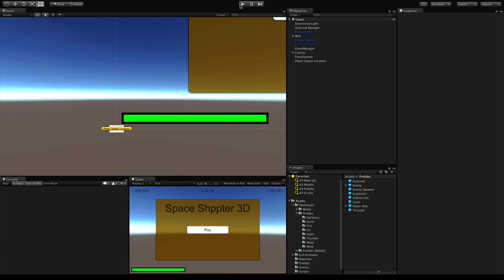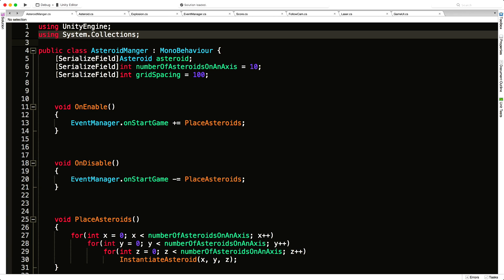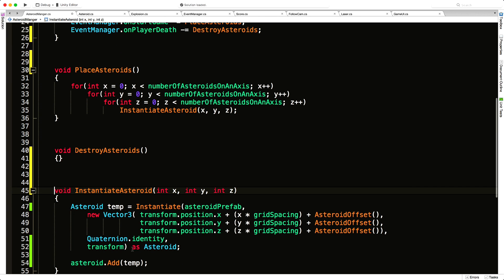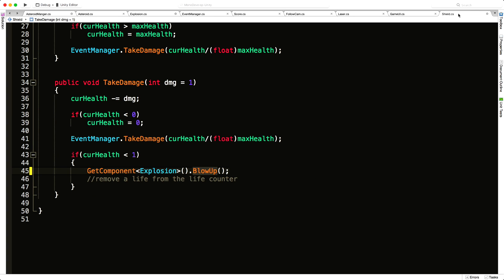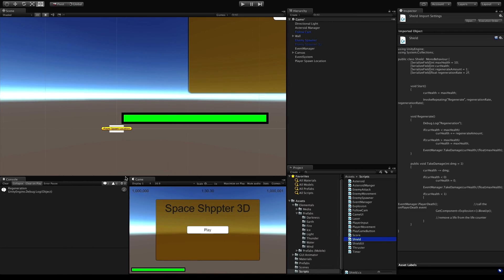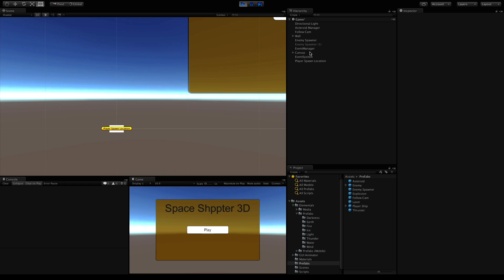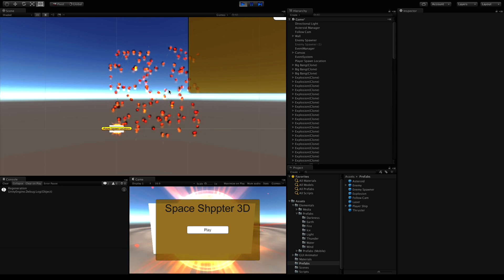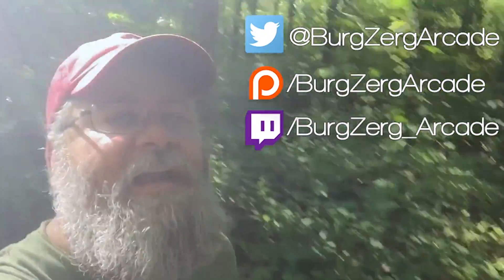Delayed Explosions - Unity 3D Game Development: Week 3 Game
In todays lesson, we are going to set up the end of the game to have all of the asteroids explode before the main menu shows back up. I also want to store them all in a List so it will be easier to turn one in to a "Golden Asteroid" later on.